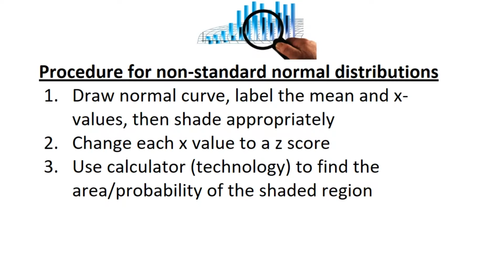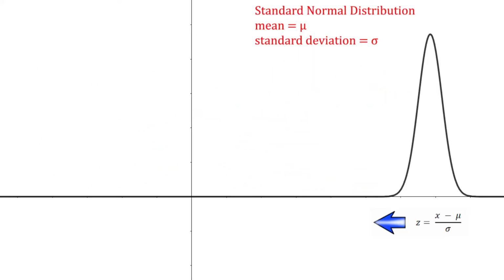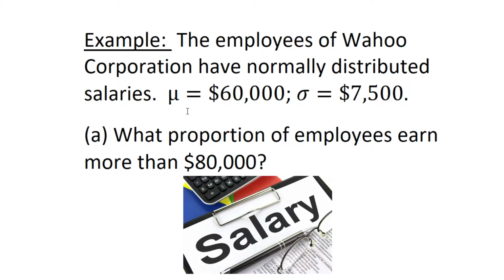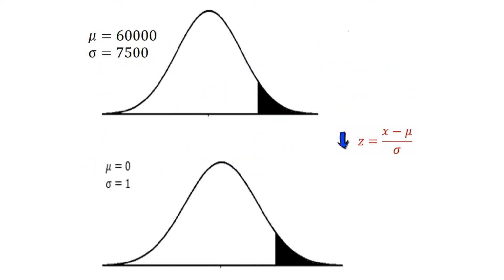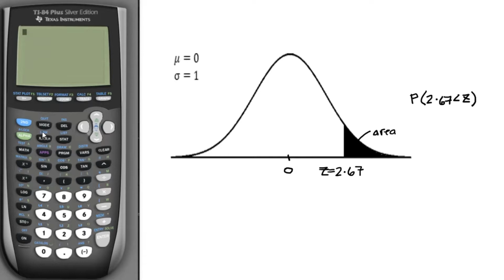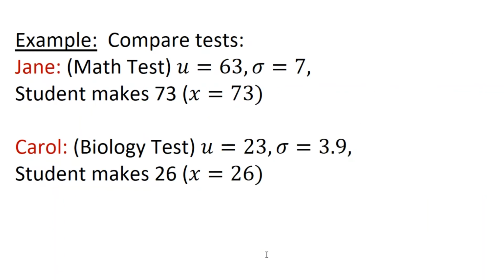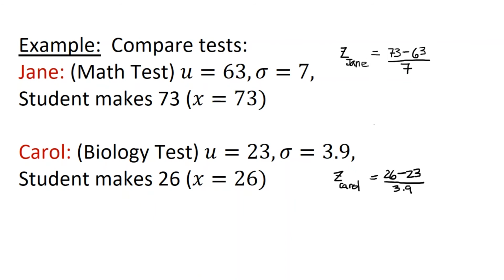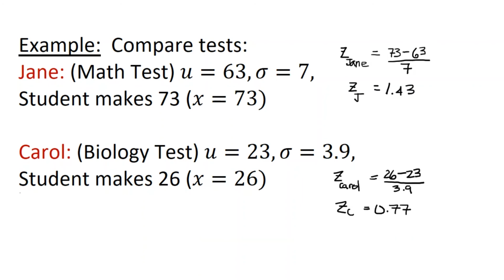Applications of normal distirubtions